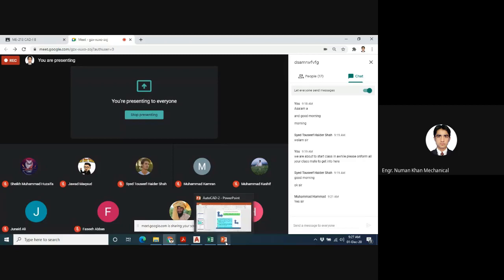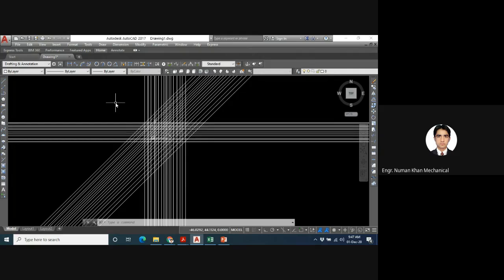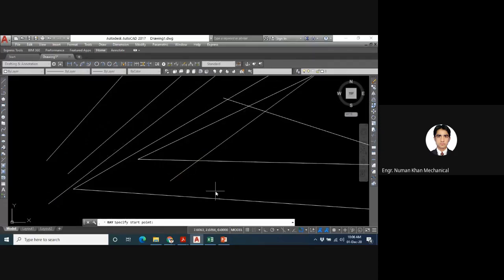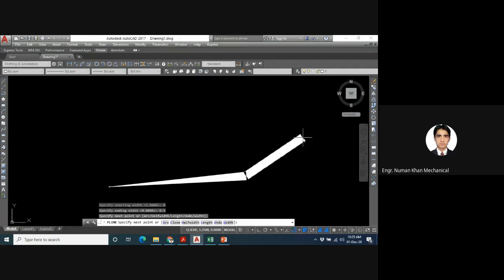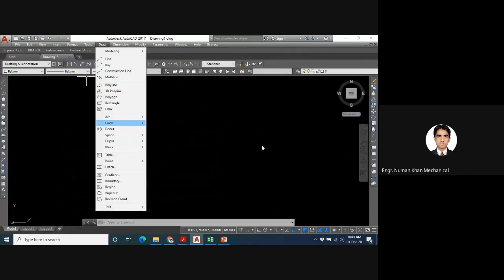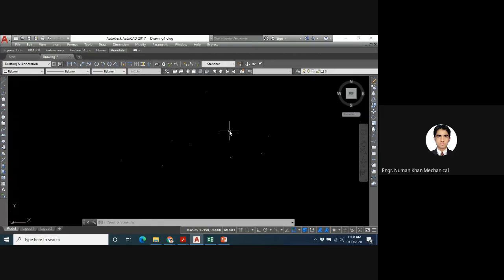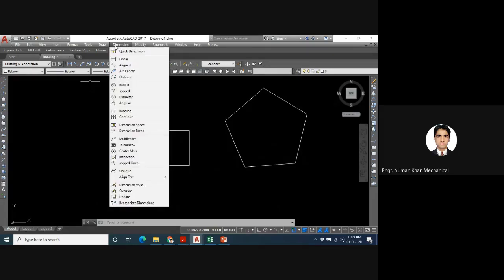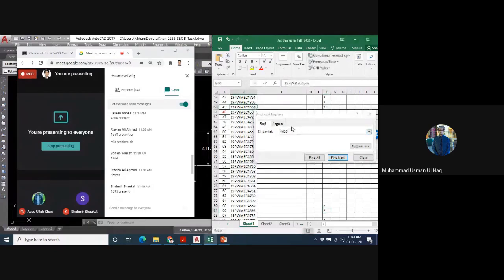AutoAutoCad Lab 1